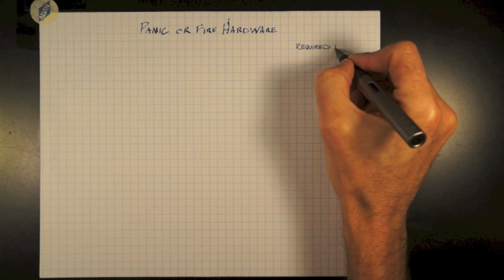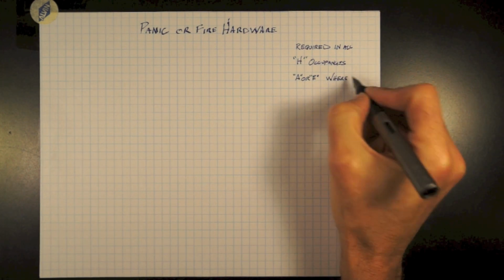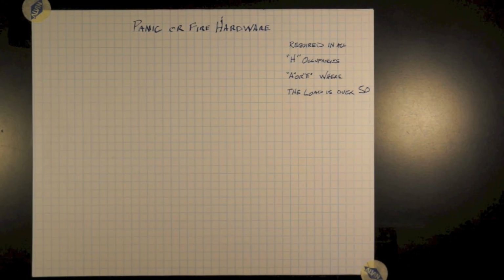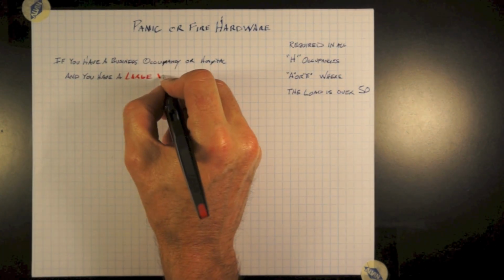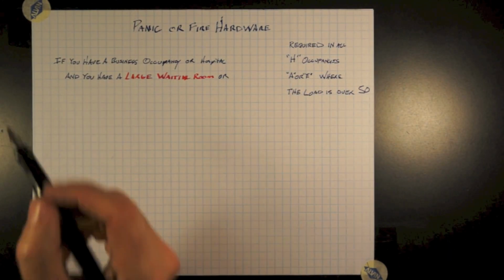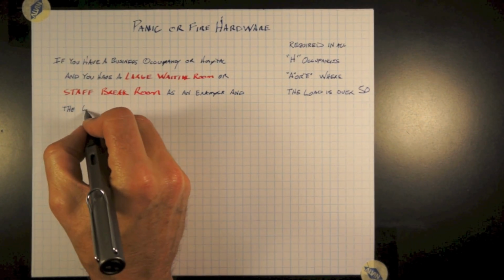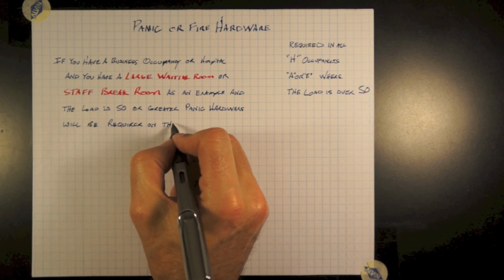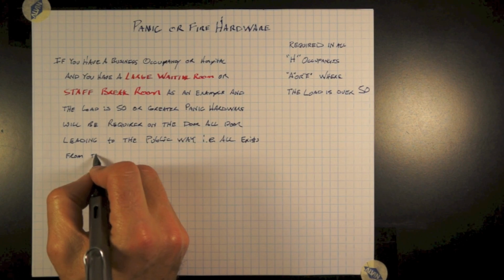Panic Hardware 21-0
Panic or fire hardware, panic hardware at exit doors and/or out of other spaces is what this video covers. Panic hardware is used more times than it is required. It's probably only required about half the time that I see it used. Only required in H occupancies or A or E  spaces or occupancies,  Where those occupancies are over 50 persons.